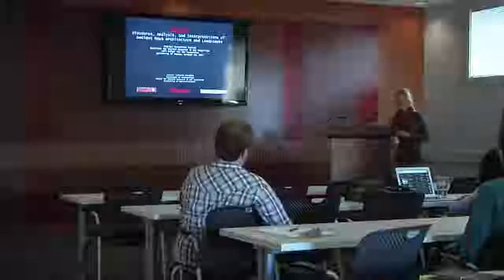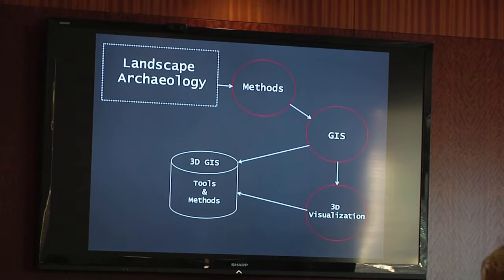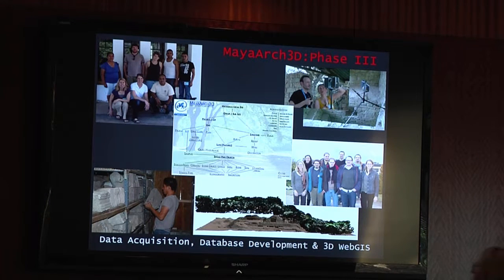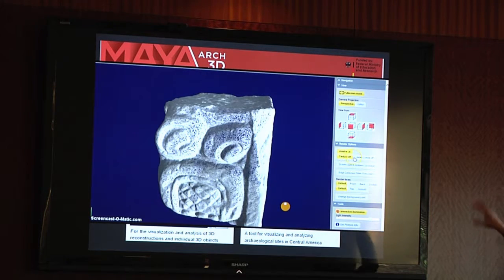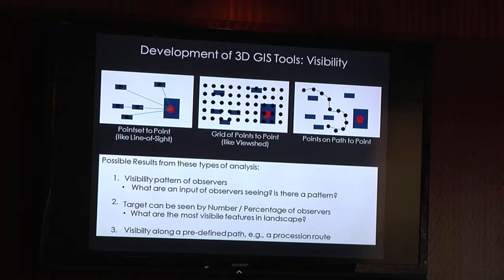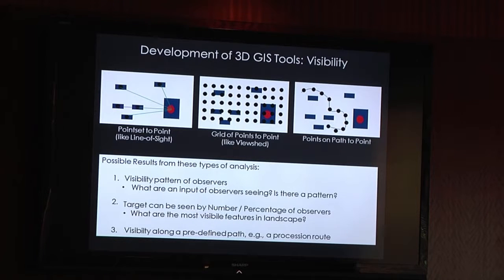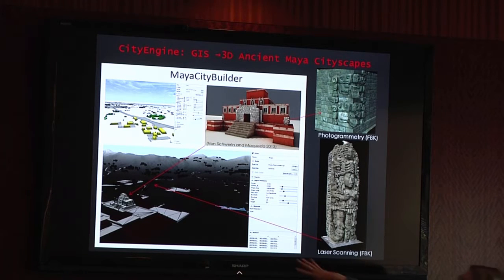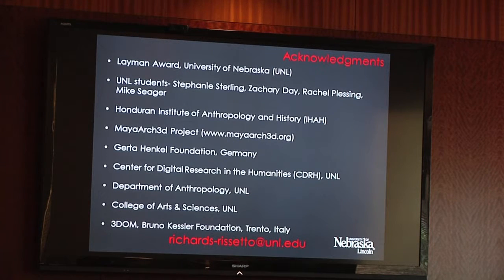Heather Richards-Rissetto- 3DGIS for Analysis of Ancient Maya Architecture & Landscapes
Heather Richards-Rissetto, University of Nebraska-Lincoln

Digital Humanities Seminar, University of Kansas
Institute for Digital Research in the Humanities & Hall Center for the Humanities

3DGIS for Discourse, Analysis, and Interpretations of Ancient Maya Architecture and Landscapes

Archaeological projects increasingly acquire and create 3D data of objects, buildings, and even landscapes; however, it is still a challenge to make these data accessible for researchers and cultural heritage managers and link these models to geo-referenced data sets for visualization and analysis. To address this issue, the MayaArch3D Project is working to develop a 3D WebGIS-called QueryArch3D-to allow 3D models and GIS- to "talk to each other" for studies of architecture and landscapes-in this case, the eighth-century Maya kingdom of Copan, Honduras. In this talk, I will discuss how we are using 3D WebGIS to develop new visibility methods to explore the visibility or inter-visibility of monuments and buildings to or from common pathways that inhabitants of different social quarters may have taken while moving through the city of Copan. I will also present on an affiliated project-MayaCityBuilder-recently begun at the University of Nebraska-Lincoln that is using procedural modeling, rapid proto-typing of 3D models from a set of rules, to allow for the efficient and low-cost creation of alternative ancient Maya landscapes in order to foster discourse, analysis, and interpretations.